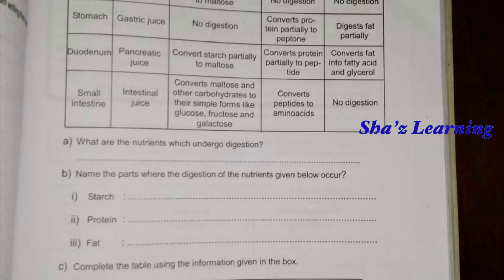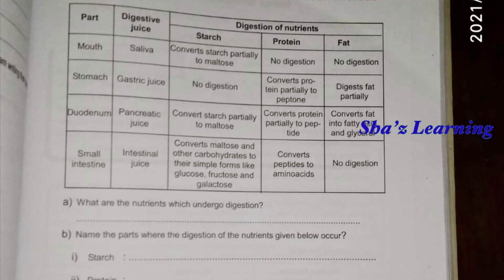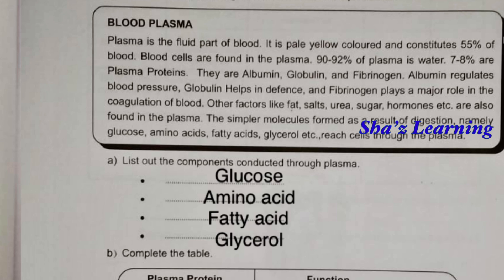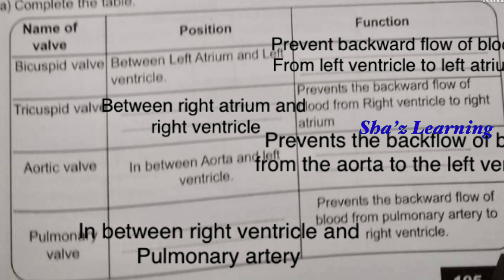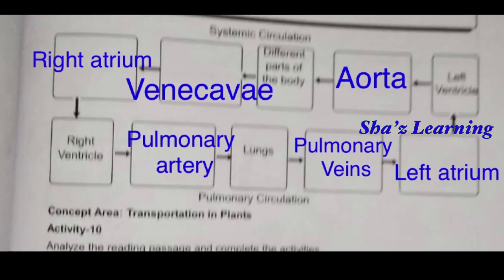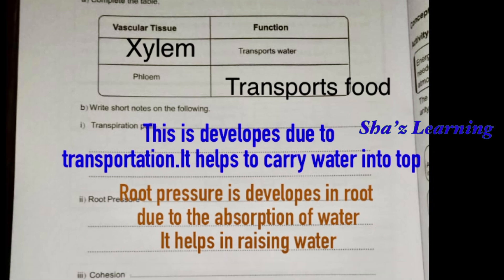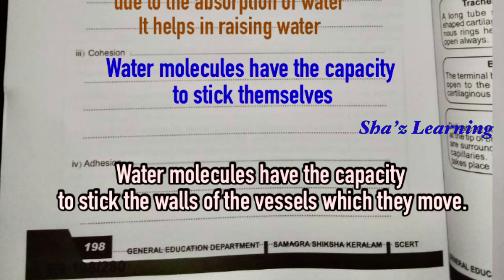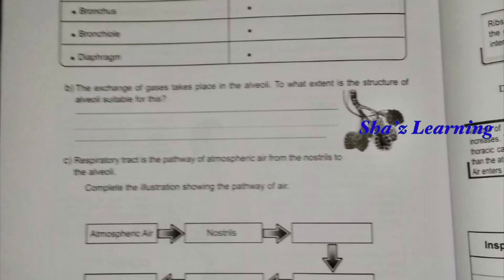STD 9 |PART 3|BIOLOGY|ACTIVITIY CARD|LEARNING EXCELLENCE RECORD|VAZHIKAATY|PADANAMIKAVREKA|SHA'ZLE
Vazhikatti worksheet class 7 Malayalam
Vazhikatti worksheet class 7
വഴികാട്ടി worksheet STD 7
Vazhikatti worksheet class 7 kerala PADAVALI
Class 9 vazhikatti

Vazhikatti worksheet class 9 Malayalam
Vazhikatti worksheet class 9
വഴികാട്ടി worksheet STD 9
Vazhikatti worksheet class 9 kerala PADAVALI

Vazhikatti worksheet class 6 Malayalam
Vazhikatti worksheet class 6
വഴികാട്ടി worksheet STD 6
Vazhikatti worksheet class 6 kerala PADAVALI

Vazhikatti worksheet class 5 Malayalam
Vazhikatti worksheet class 5
വഴികാട്ടി worksheet STD 5
Vazhikatti worksheet class 5 kerala PADAVALI
Class 9 vazhikatti

Vazhikatti worksheet class 3 Malayalam
Vazhikatti worksheet class 3
വഴികാട്ടി worksheet STD 3
Vazhikatti worksheet class 3 kerala PADAVALI

Vazhikatti worksheet class 4 Malayalam
Vazhikatti worksheet class 4
വഴികാട്ടി worksheet STD 4
Vazhikatti worksheet class 4 kerala PADAVALI

Vazhikatti worksheet kerala
PADAVALI
Class 9 vazhikatti
kerala PADAVALI